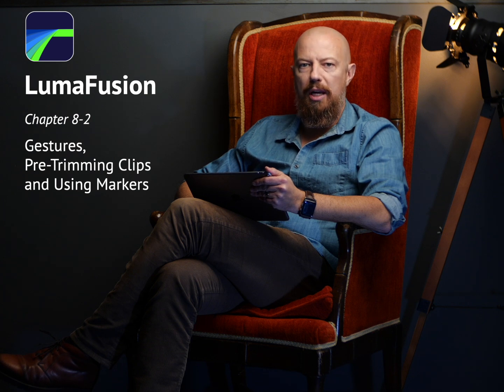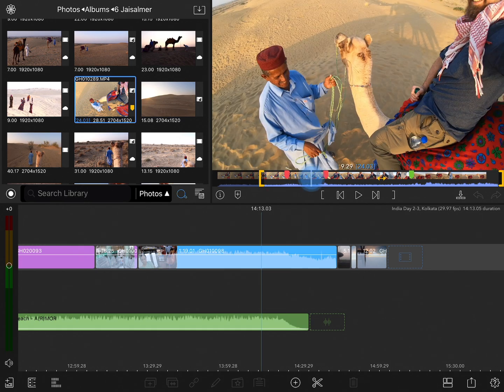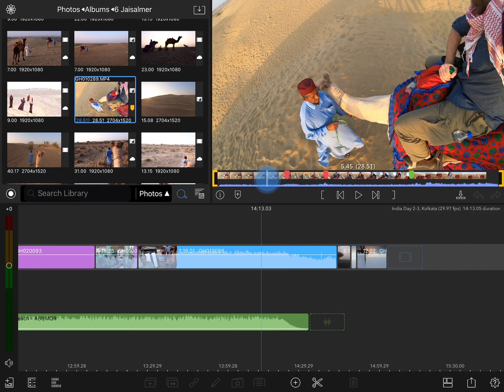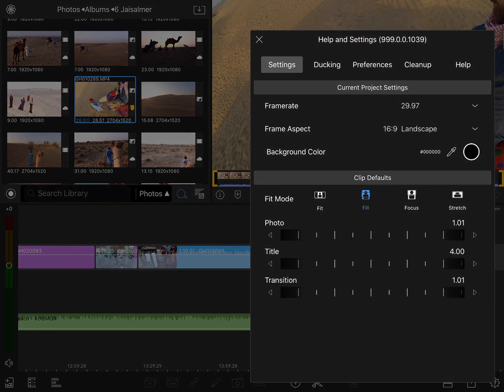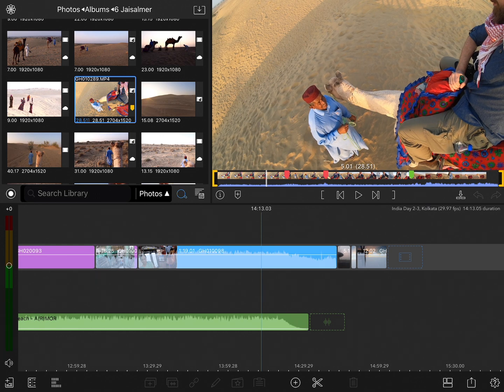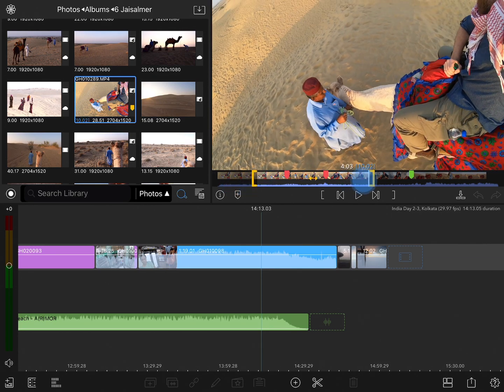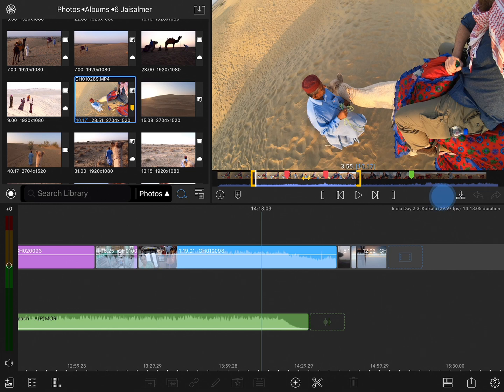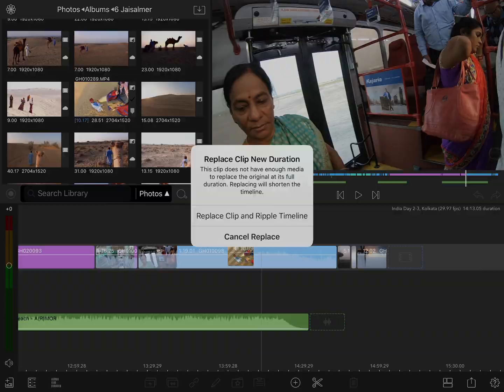8-2 The Preview: Gestures, Pre-Trimming Clips, and Marking in LumaFusion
Pre-trimming clips, or marking in and out points, is one very efficient way to edit in LumaFusion. Learn how to use gestures, and mark in and out points to your benefit.